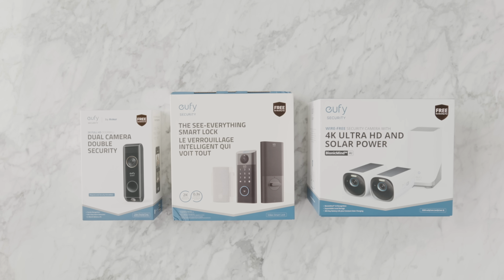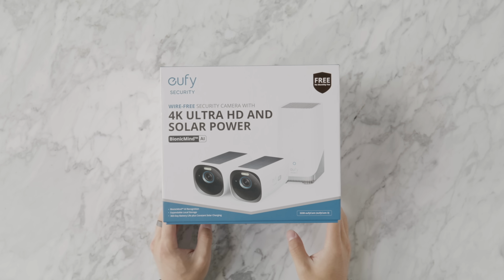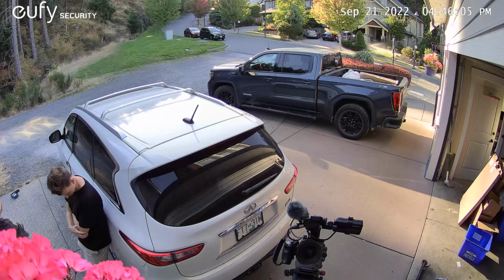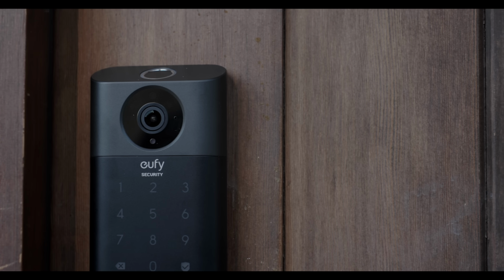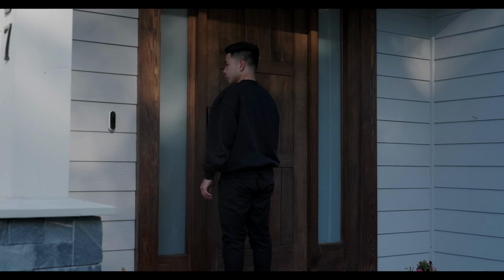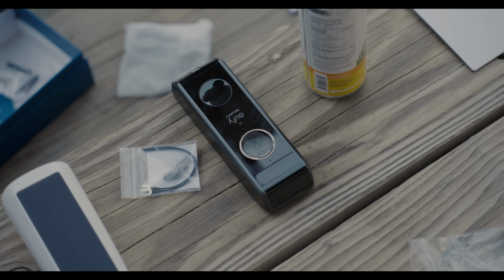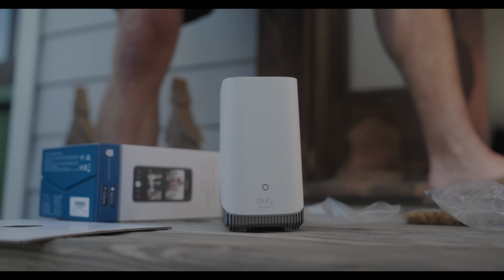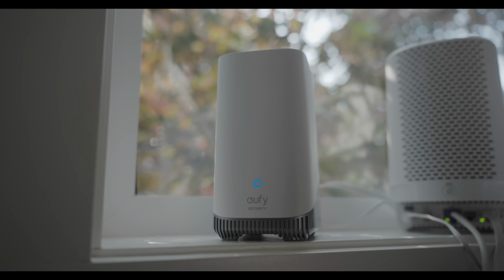Ultimate Smart Home Security System Setup (2022)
🇺🇸 US: Use $50-off-code "4KEUFYCAM" on eufyCam 3 at Amazon, valid until Oct. 15.
🇬🇧 UK: Use £40-off-code "EUFYCAMNEW" on eufyCam 3 on eufy.com; also applicable to eufyCam 3C at both Amazon and eufy.com.
🇩🇪 DE: Use €40-off-code "CAM3EUFY" on eufyCam 3 on eufy.com; also applicable to eufyCam 3C at both Amazon and eufy.com, valid until Oct. 15.

Thanks to Eufy for sopnsoring this video!